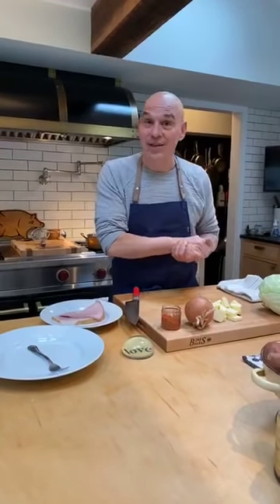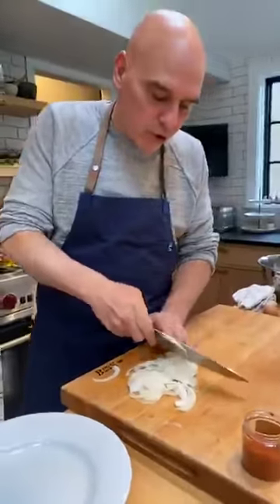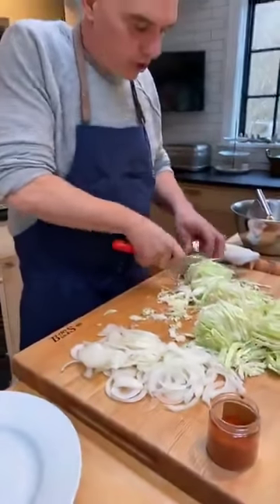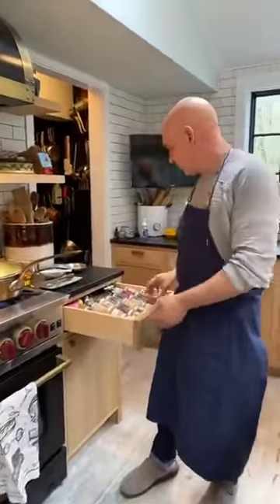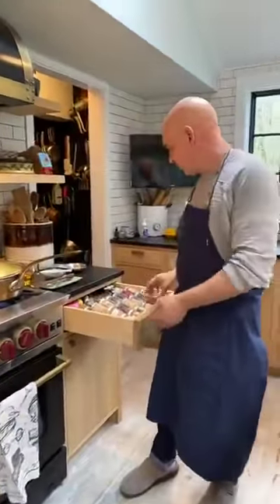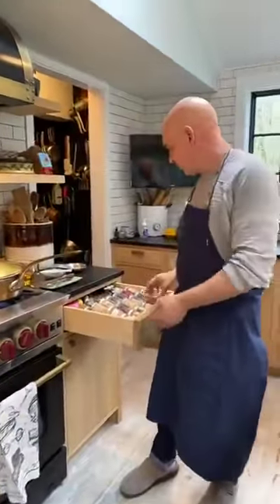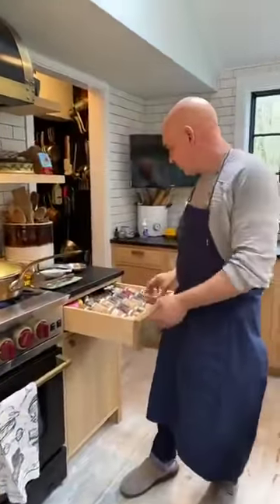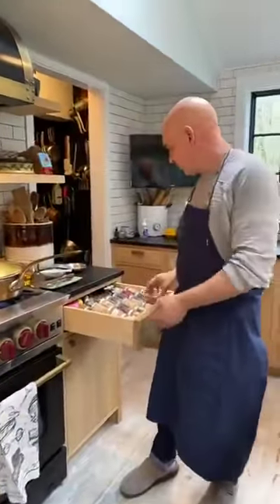Halushki with Pap's Dumplings: Daily Dinner Day 10 | Daily Dinner with Michael Symon | Food Network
Michael Symon dedicates today's DailyDinner to his grandfather by making his specialty: Eastern European Halushki, a traditional dish of noodles, cabbage and onions. Michael makes his own dumplings for his recipe, and adds a little ham too.

Join chef Michael Symon's SymonDinners as he demonstrates an easy, adaptable dinner in every episode, relying on pantry ingredients and offering lots of tips for helpful swaps.